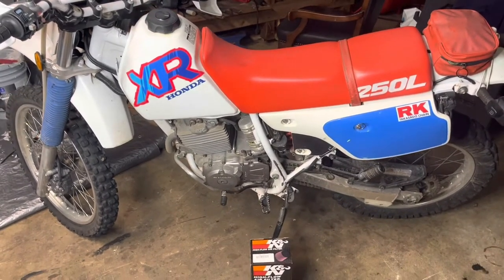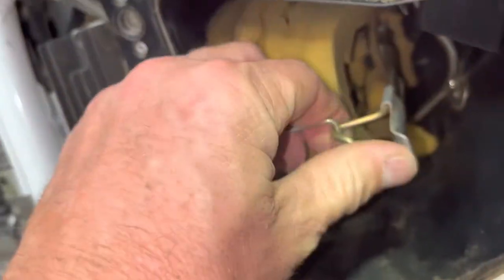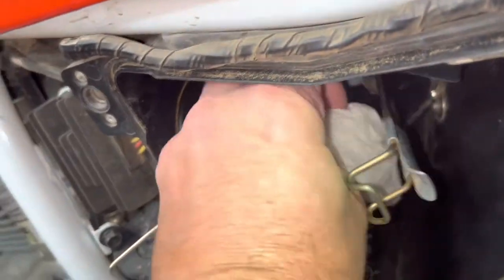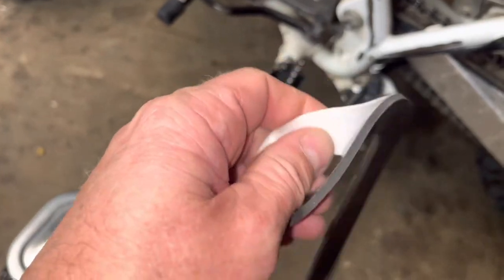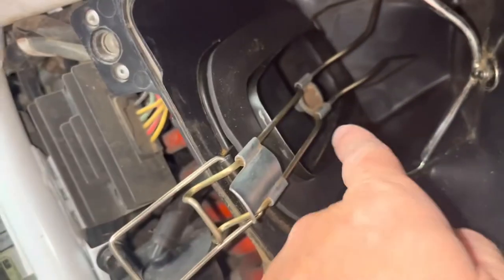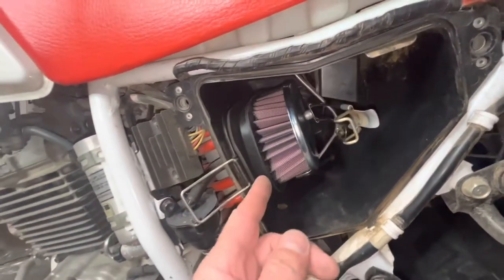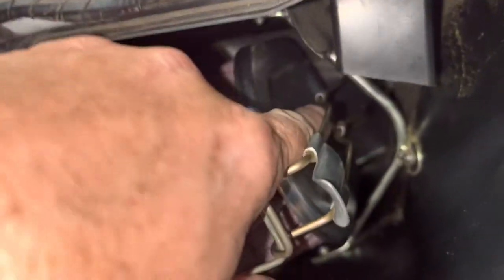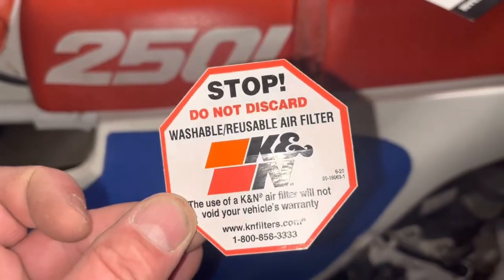DIY Air Filter Change on Honda XR250L Dual Sport Motorcycle K&N Reuseable Filter [XR250L Air FIlter]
I'm pretty sure his Honda XR250L's air filter has never been changed. I don't know that I've seen many air filters worse off than the one that came out of this bike. Having purchased it used it was time to go through it and perform necessary maintenance. When I opened the air filter box I was quite surprised. I ordered a nice K&N Air filter and replaced it with a brand new one that is also reusable. According to the K&N air filter manufacturers, the new filter should be about the last one I need to put in this thing as once it gets cruddy I can pull it out, wash it out and slap it back in there. Love this old XR and this thing still runs like a champ.